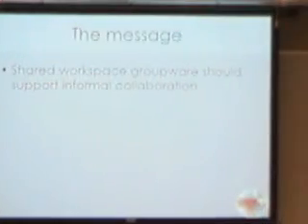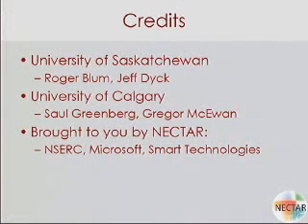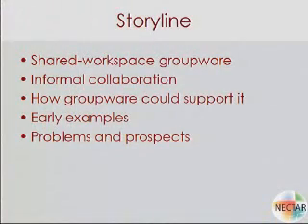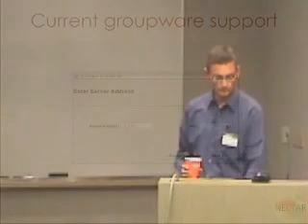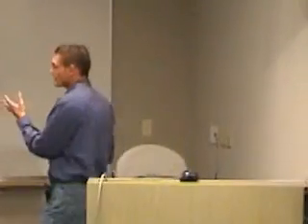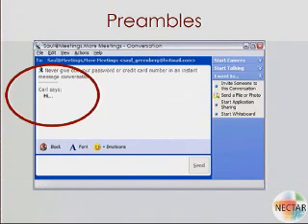Supporting Informal Collaboration in Groupware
Shared-workspace groupware has not become common in the workplace, despite many positive results from the research lab. In this talk I will look at one reason for this lack of success: that most shared workspace systems are designed around the idea of planned, formal collaboration sessions, when much of the collaboration that occurs in a co-located work group is informal and opportunistic. To support informal collaboration, groupware must be designed and built differently. I will introduce the idea of community-based groupware (or Communityware), in which groupware is organized around groups of people working independently, rather than shared applications or shared documents. Communityware provides support for three things that are fundamental to informal collaboration: awareness of others and their individual work, lightweight means for initiating interactions, and the ability to move into closely-coupled collaboration when necessary.